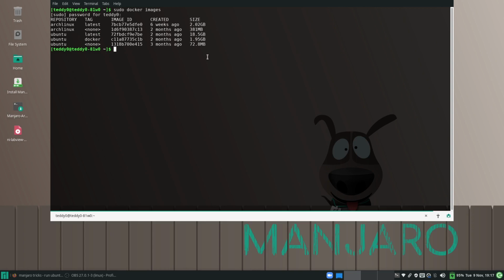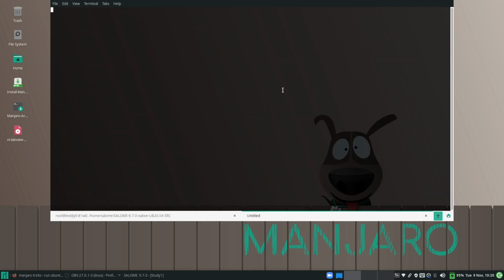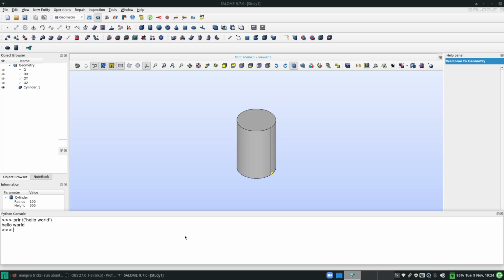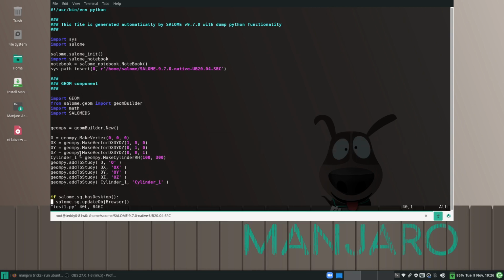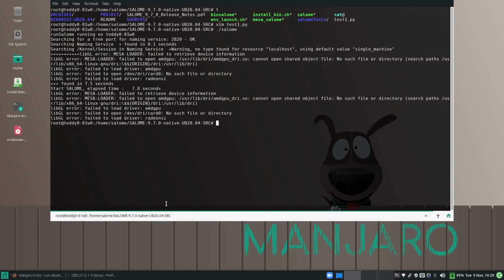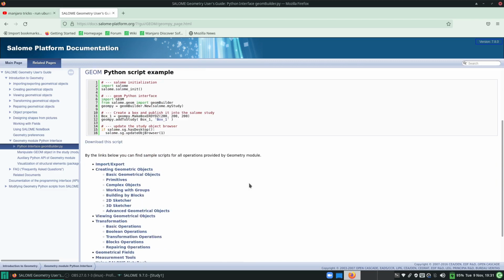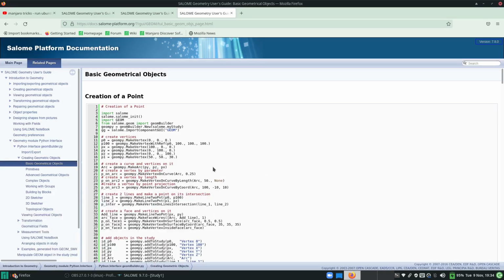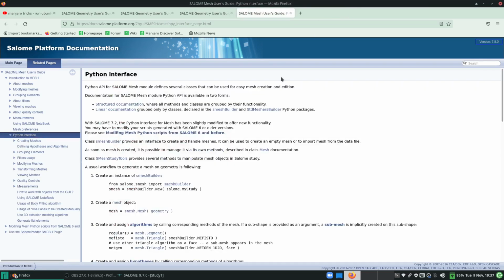OpenFOAM Intermediate - 103 salome meshing with python getting started walkthrough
Useful Links

Creating geometric objects, eg. 2D sketcher

Video Sections
Chapters:
0:00 why salome python?
1:45 prerequisite setup of salome in docker
4:33 aliases for starting docker and pruning
6:12 python dump files and geometry module
18:55 python meshing module